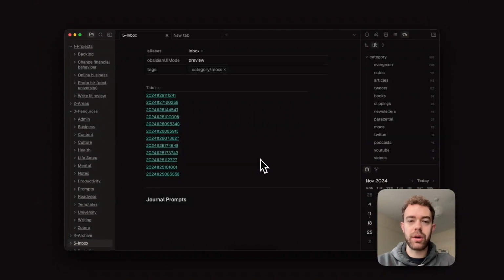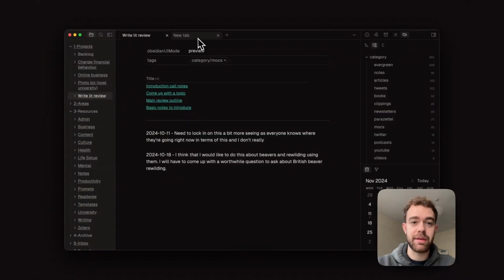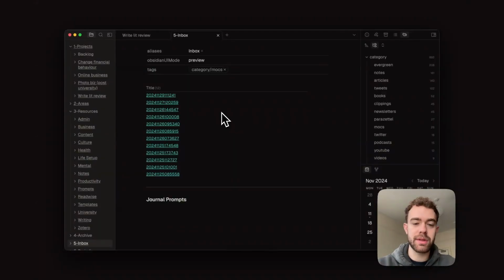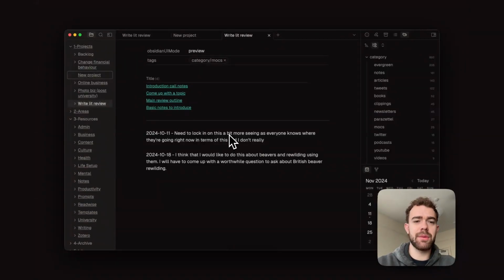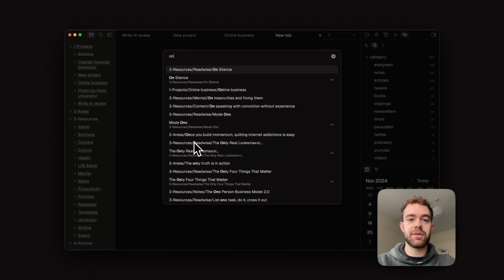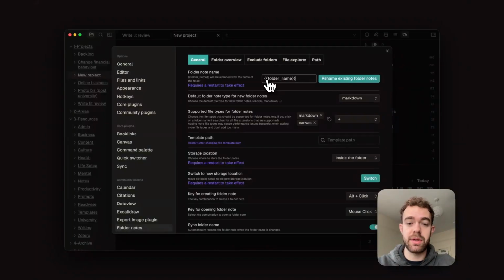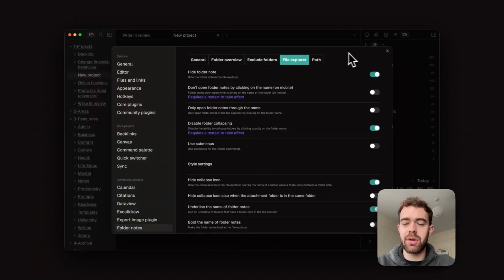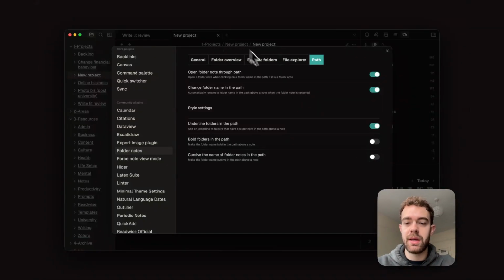The Most UNDERRATED Obsidian Plugin: Folder notes Demo and Settings Walk-Through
New flagship update - PARAZETTEL V5 is coming!

••• Get a free 30-minute demo of how I take notes in Obsidian, as well as a pack of resources helping you do the same
Sign up for the PARAZETTEL Community for all my premium courses, workshops and more

My writing + videos elsewhere...